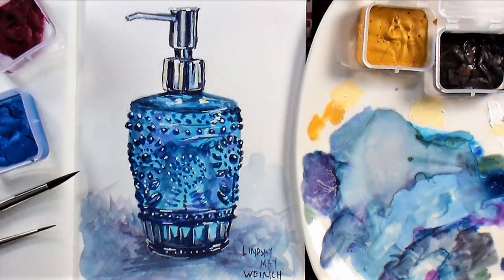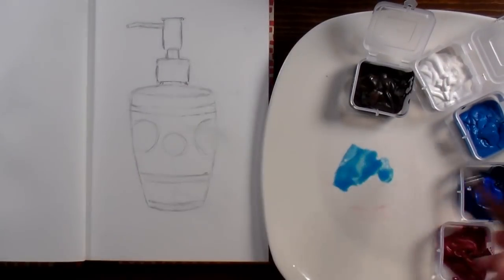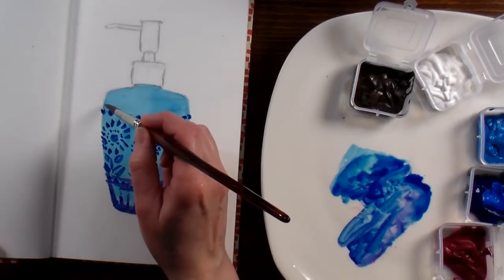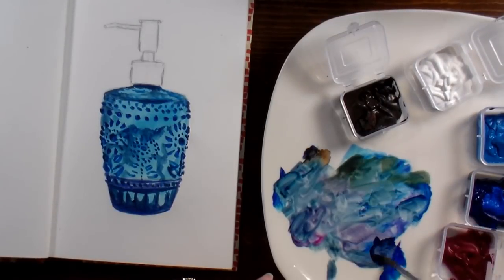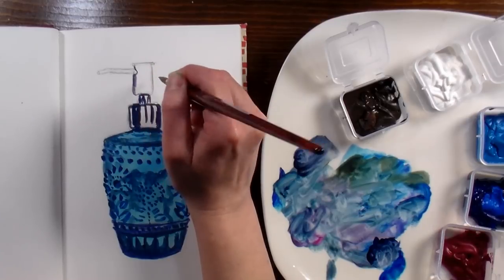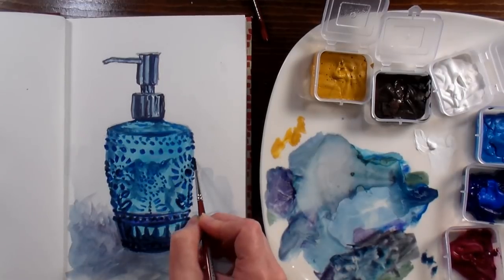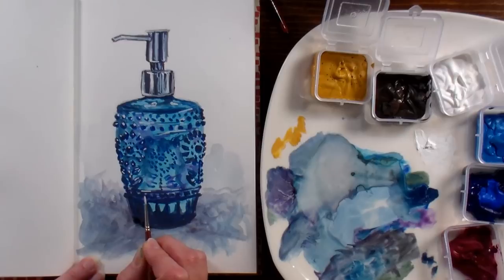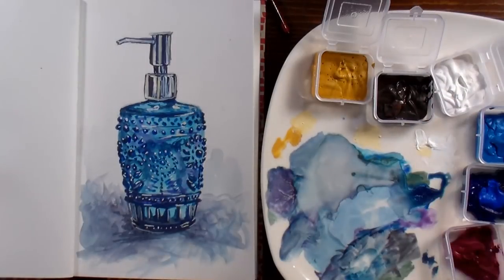Blue Bottle in Gouache // Sketchbook Sunday!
Supplies:
Gouache (or acrylic) *Colors used: Prussian Blue, Cerulean blue, rose red, yellow ochre, titanium white ***These Arteza paints are super cheap (less than a $1 a tube and work great!)
Brushes: (Mimik faux kolinsky rounds #1, #8)
Sketchbook: (6"x9" Fabriano Venezia) *This sketchbook is my absolute fave! It is pricey but so wonderful to work with!

For my palette I used a ceramic plate from Dollar tree and to hold my paint I used a small 24 box organizer from Harbor Freight